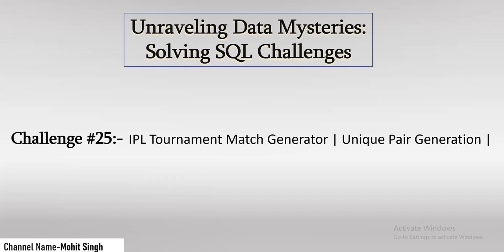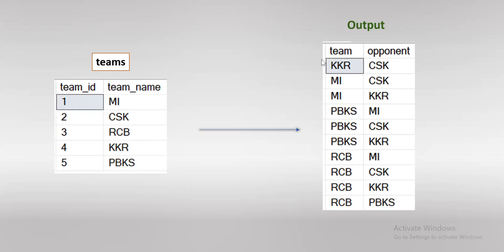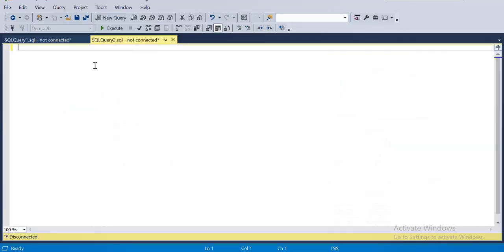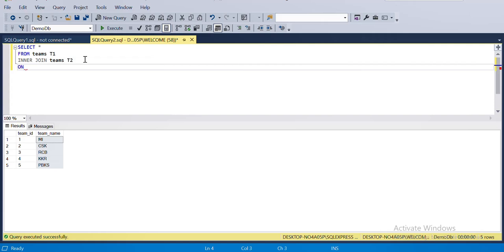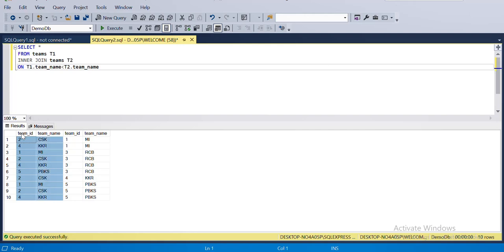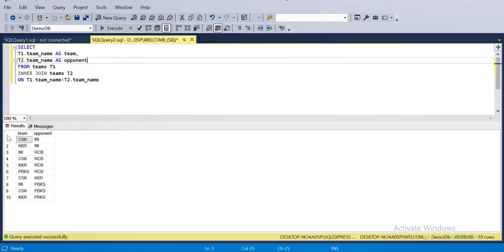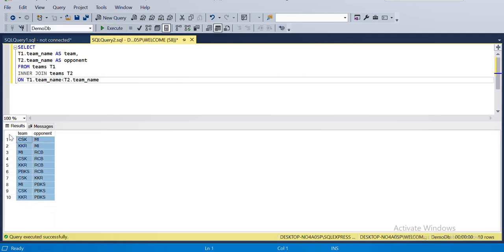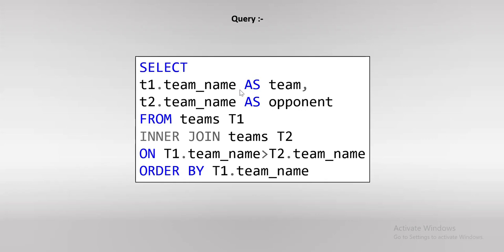SQL Chall #25: IPL Tournament Match Generator | Unique Pair Generation | Tiger Analytics Interview**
In this video, we will discuss a Tiger Analytics SQL interview question. We have solved this problem using JOINS but we can also approach this problem using window function as well.

DDL Script-

DROP TABLE IF EXISTS teams;
CREATE TABLE teams (
    team_id INT PRIMARY KEY,
    team_name VARCHAR(50) NOT NULL

DML Script-

TRUNCATE TABLE teams;
INSERT INTO teams (team_id, team_name) VALUES
(1, 'MI' ),
(2, 'CSK'),
(3, 'RCB'),
(4, 'KKR'),
(5, 'PBKS');